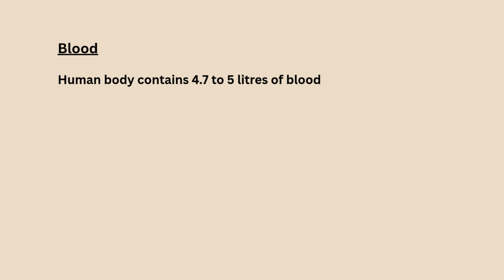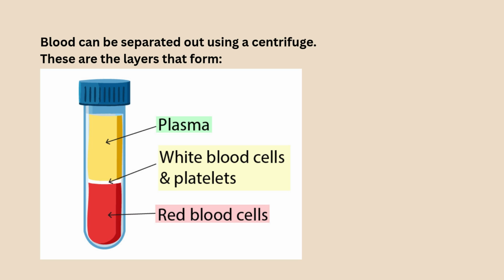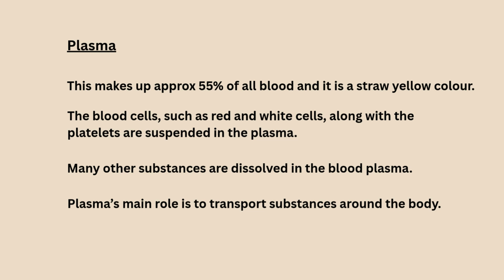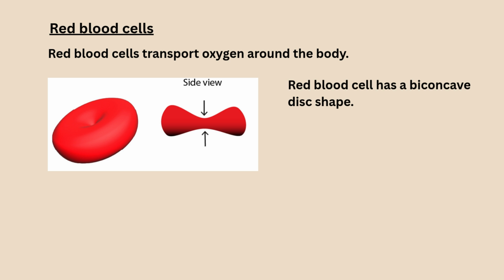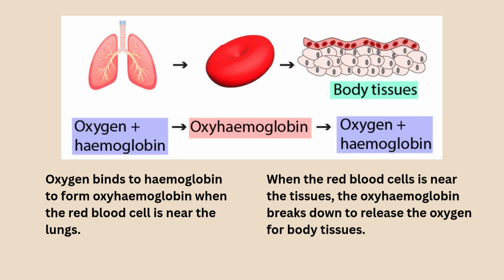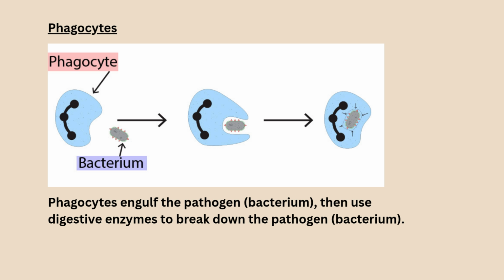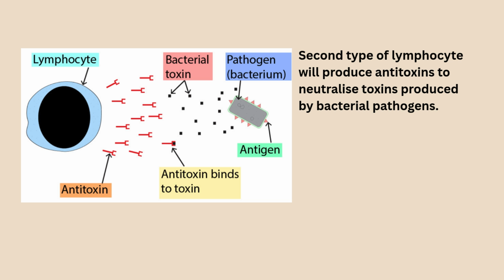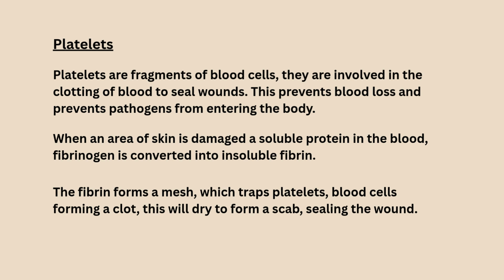Blood for AQA GCSE Biology and combined science